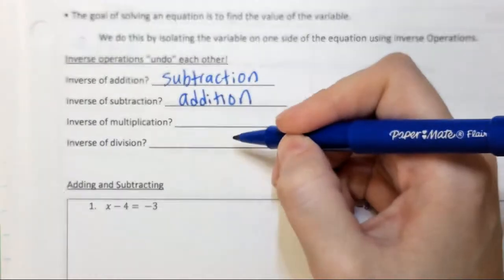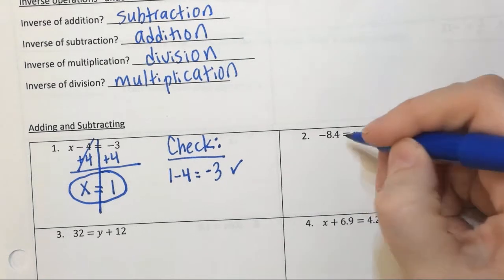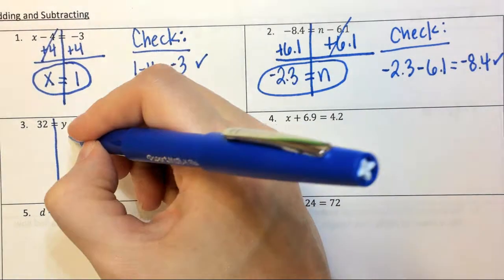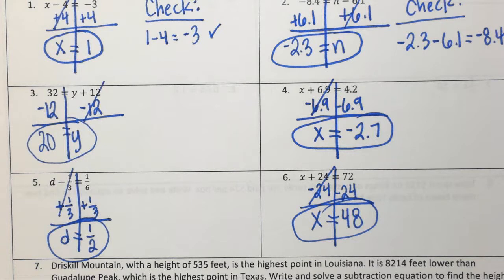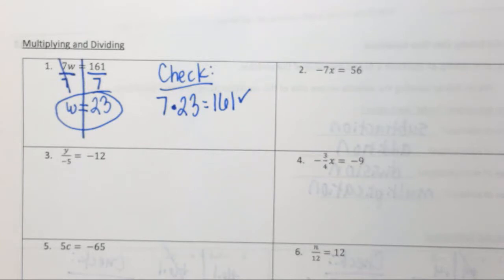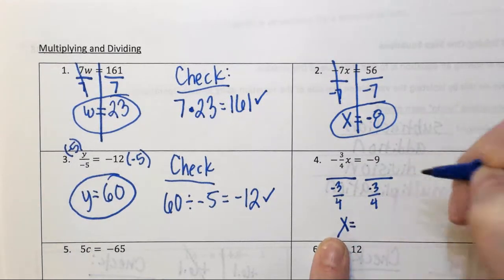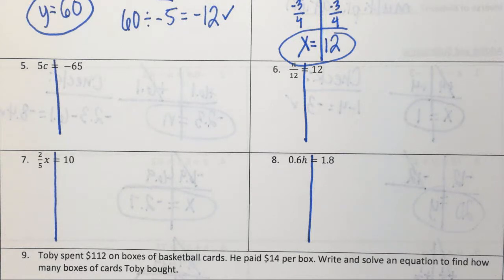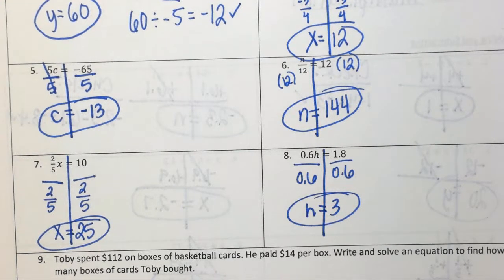One-Step Equations: Sept. 20, 2018